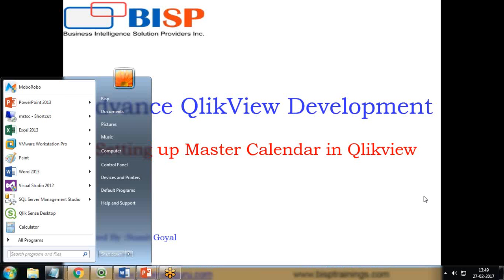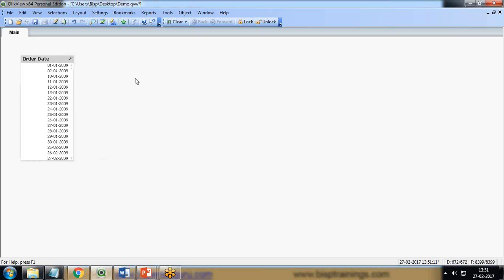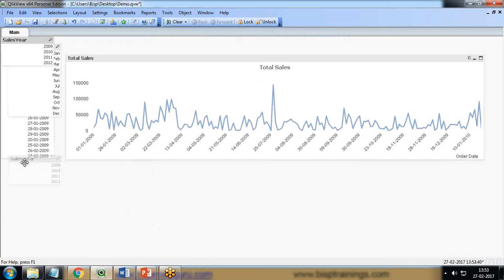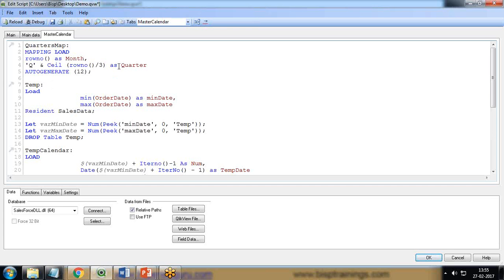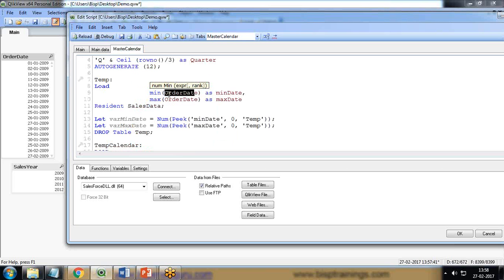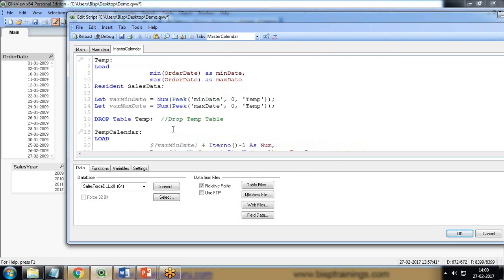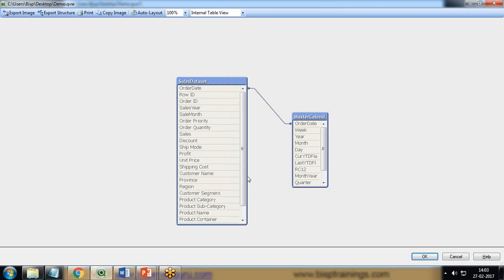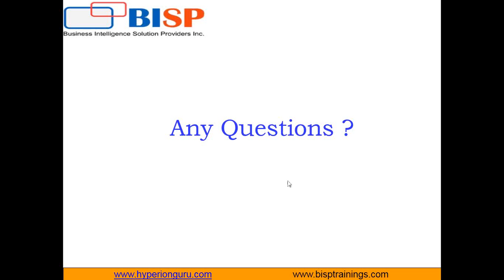QlikView Advance Setting up Master Calendar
In this video, our expert demonstrates the significance of the data visualization tool Qlikview. Our analytic expert demonstrates how to set up a master calendar in QlikView. We can set up a master calendar in both QlikView and Qliksense and if you want to perform the setup in the license you can do. First, you need to know the master calendar, A Master Calendar created through QlikView script and can link to any database or fact table present in QlikView. The database contains entry fields having time or date that will give you all details of time and date.